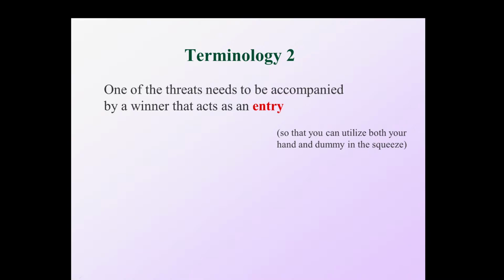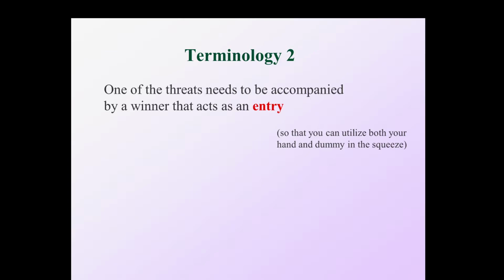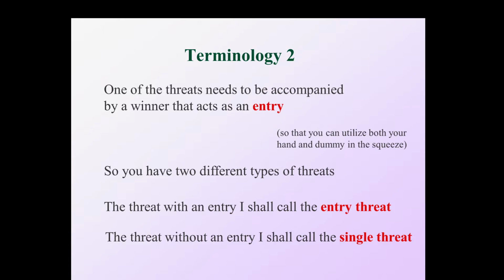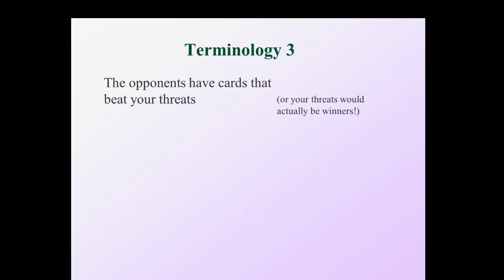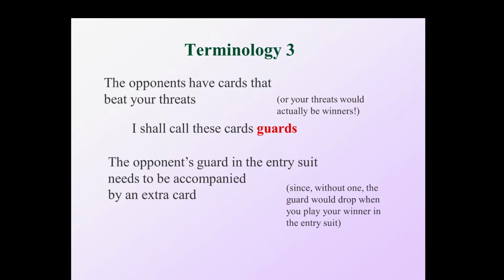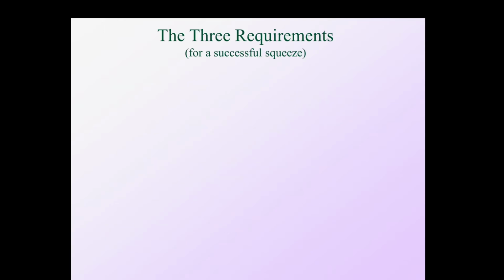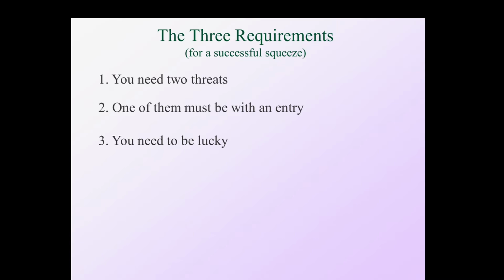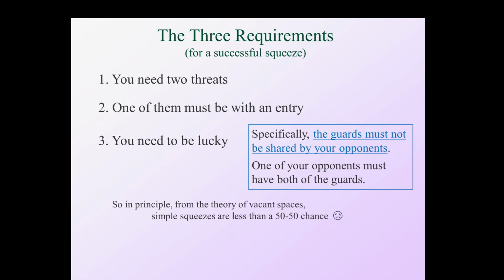Cedar's Squeezes 2 The Wish List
The second step in squeeze theory